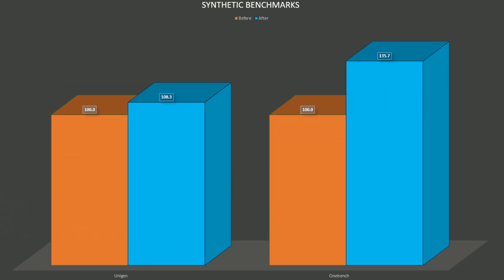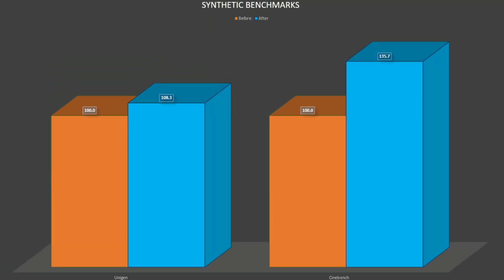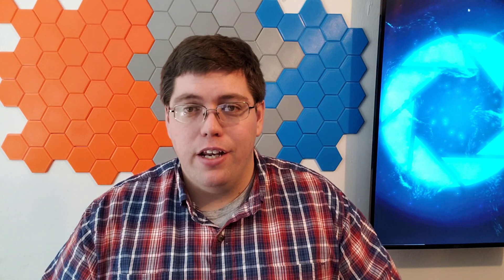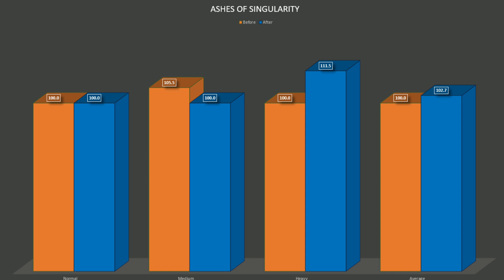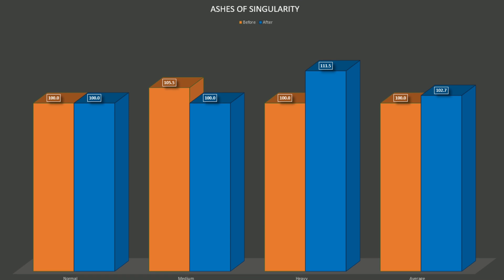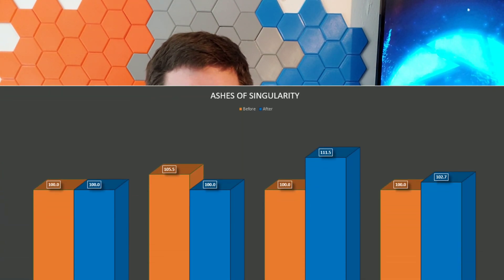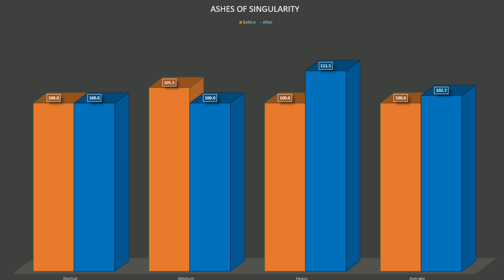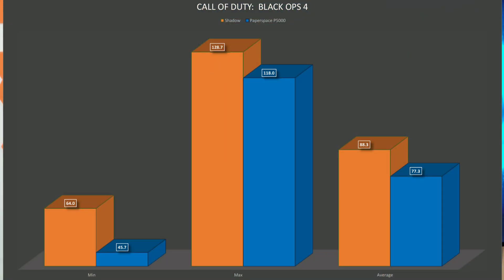CPU Impact on Gaming Performance: Shadow CPU Upgrade Analysis!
♦  Hey all! In today's video, I discuss the importance of the CPU in cloud gaming. While the GPU is the most important piece of hardware, the CPU has its own role to play. With Shadow's CPU upgrade we had a unique opportunity to see how big the role actually is.

▷Music Credits
♦ Intro & Outro: